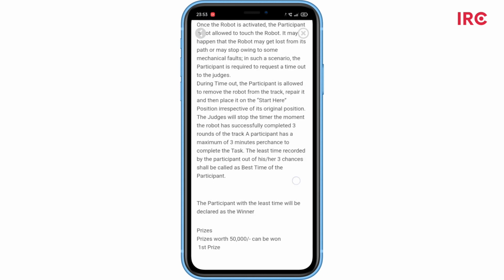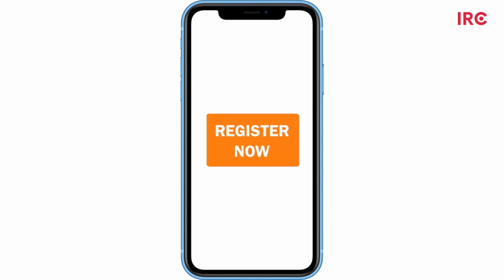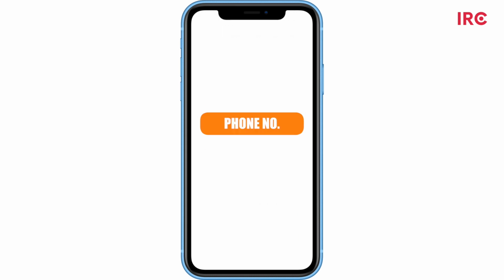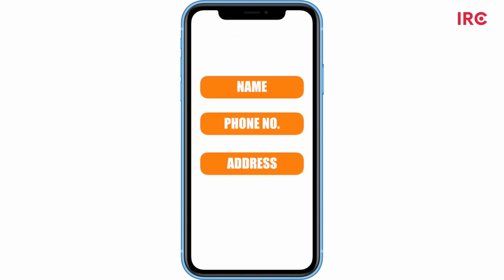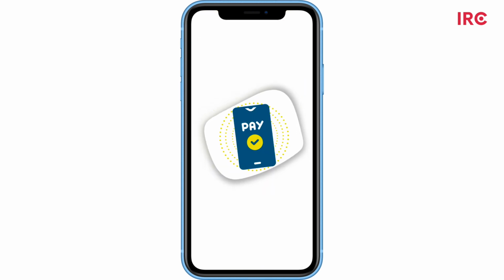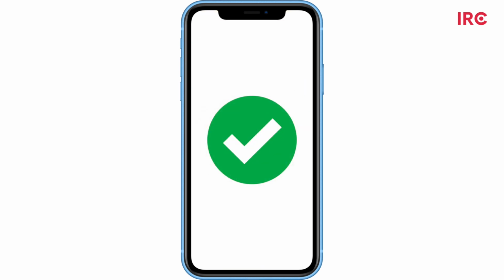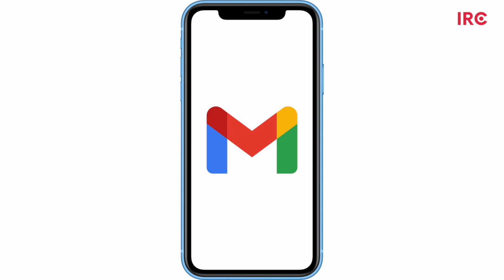Are you eligible to participate in Indian Robotics Championship?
Are you eligible to participate in IRC?
Check out now

Register yourself now on the WitBlox App and show your talent to the world